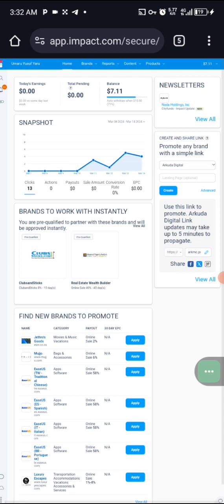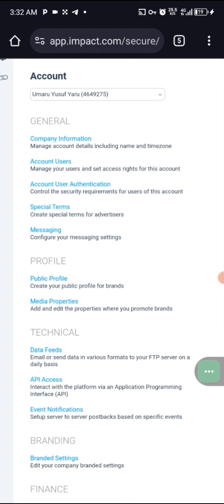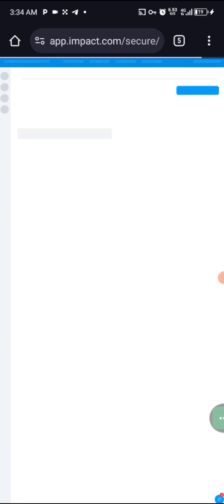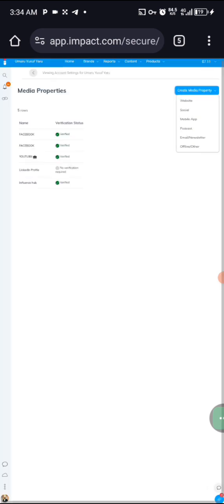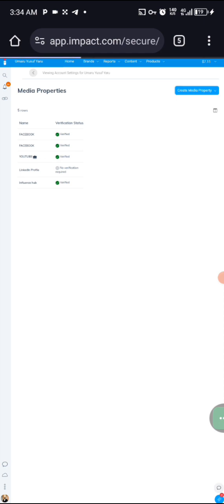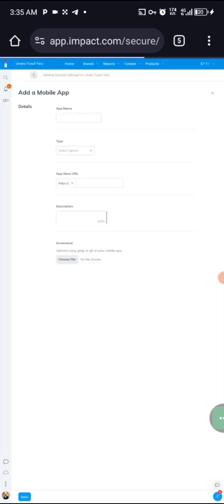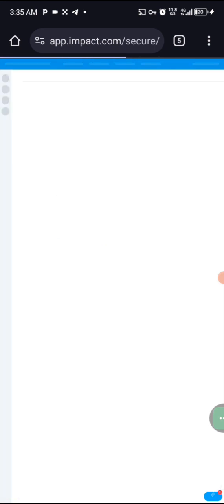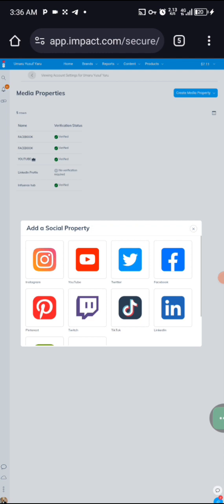How Set Up Media Property ( Link in Your Media Property in Minutes)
Link your media property this way follow the step by step guide